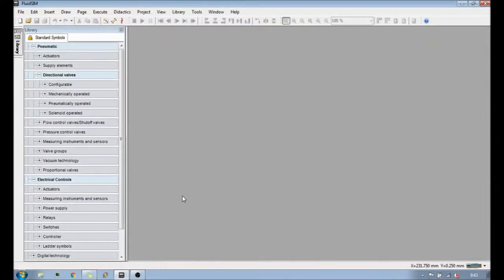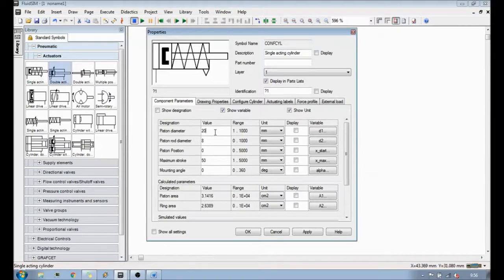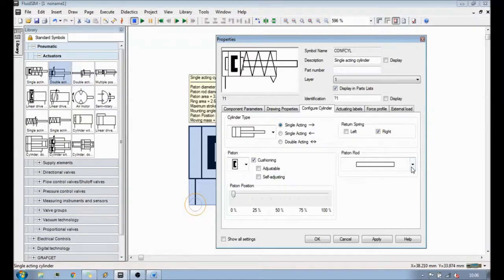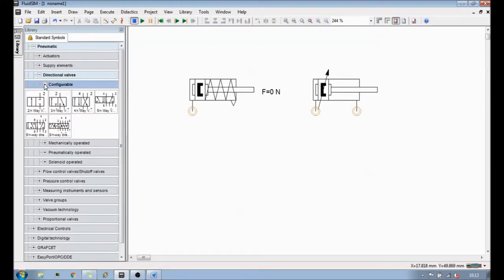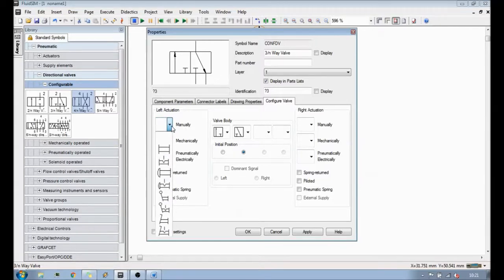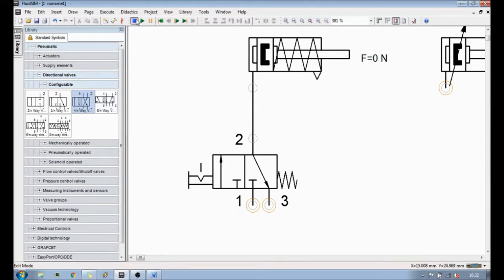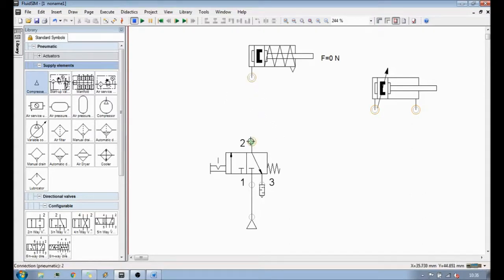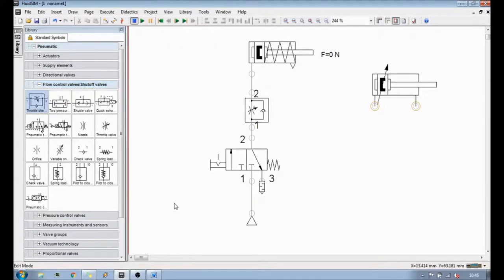FluidSIM 5 pneumatics - a recording from lab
In this video a brief overview of functionality of Festo FluidSIM 5 is given. As it is a recording from lab, sound quality is not perfect.

BTC 1CFgUunRJQJQ9FgPmJbbaxXwcVdXSA2MTp
ETH 0x1e538217f1d0d65a0c7e5fbacdffc396e844f5ff